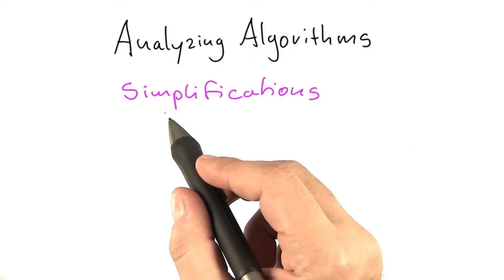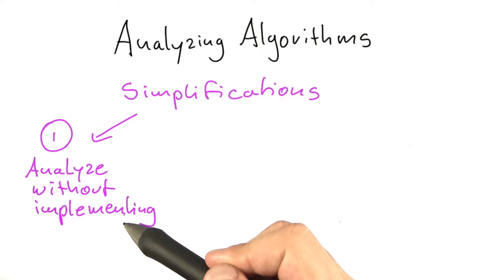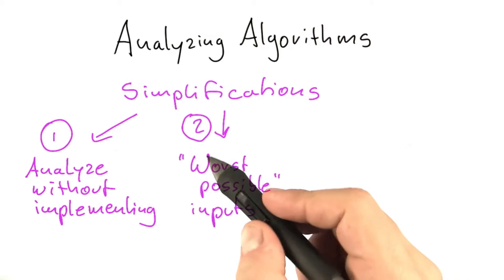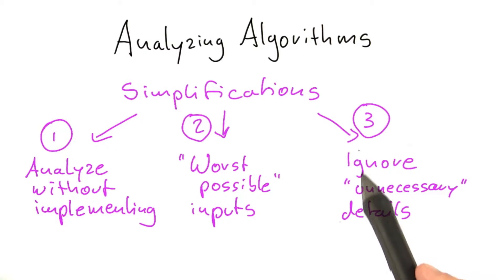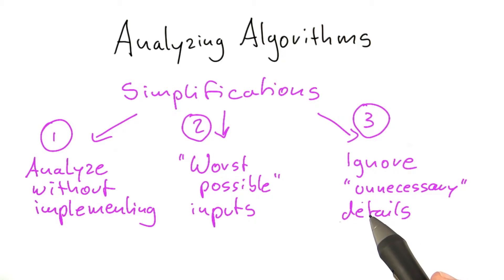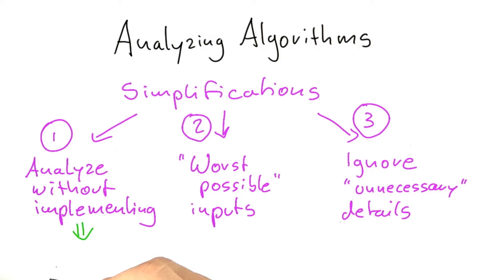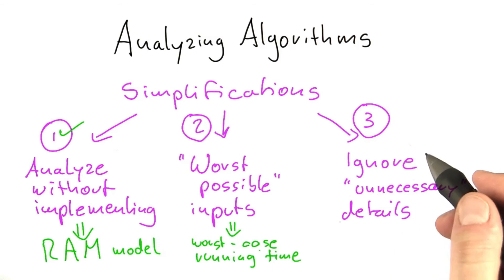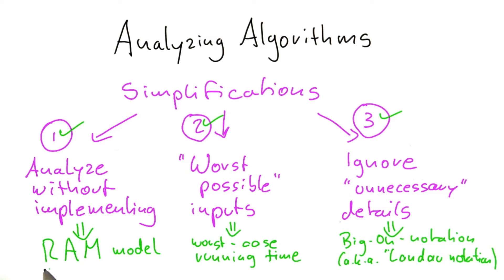Simplifications - Intro to Theoretical Computer Science